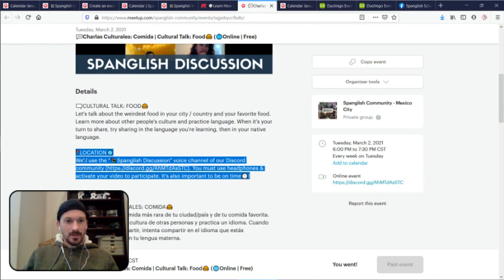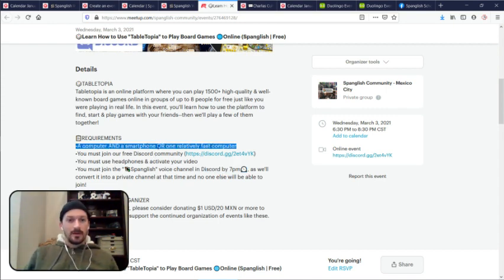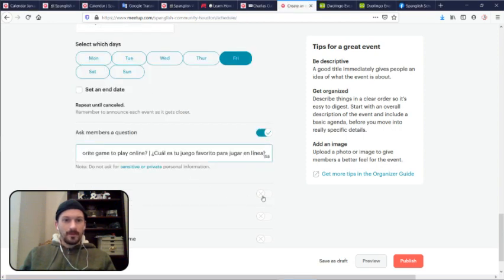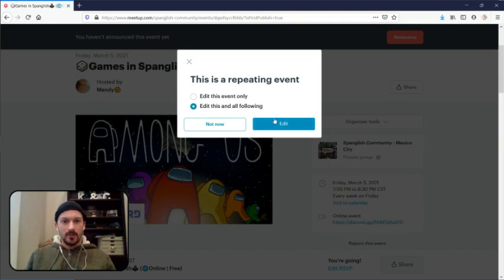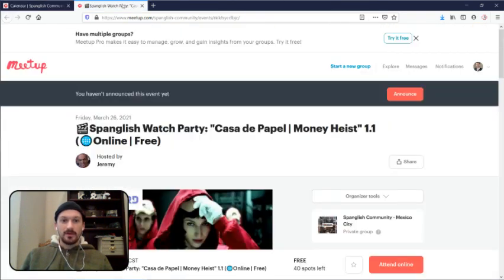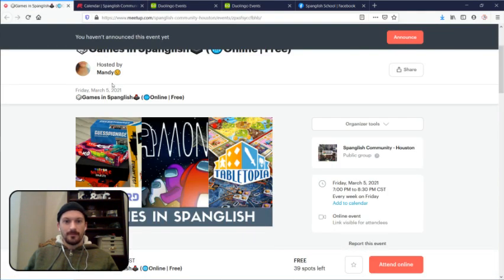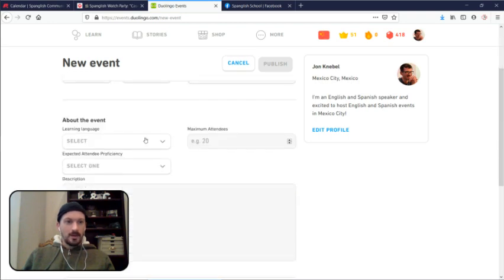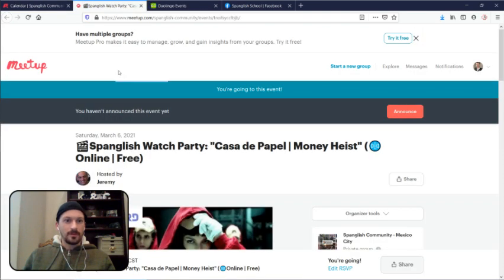Publishing events on Meetup, Duolingo & Facebook